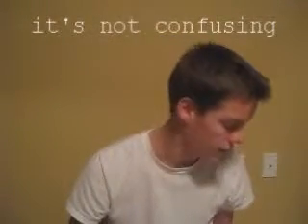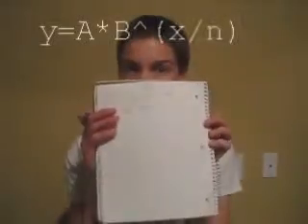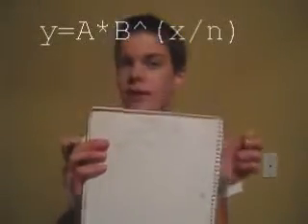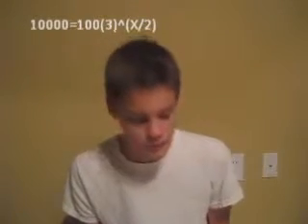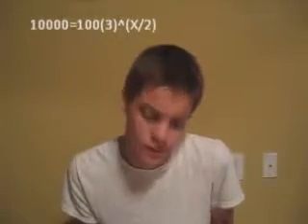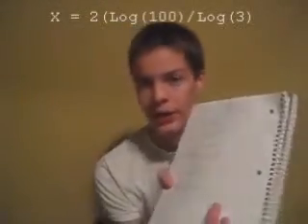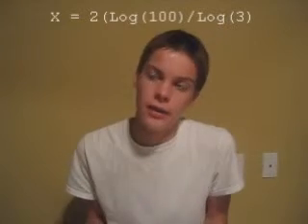First Section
Exponential growth help with Thomas. Section One.